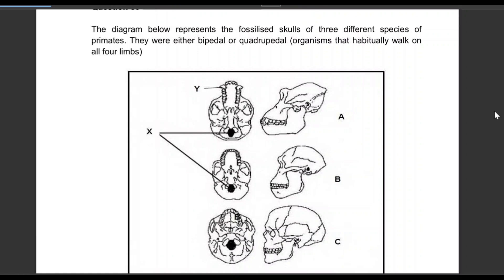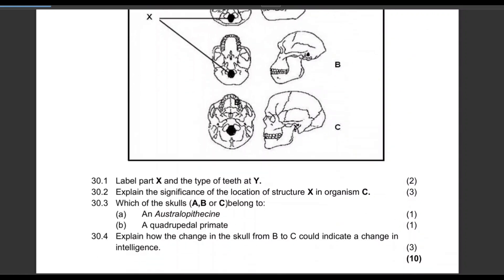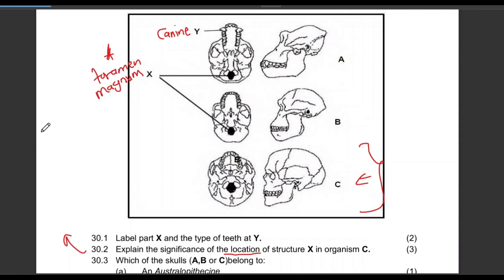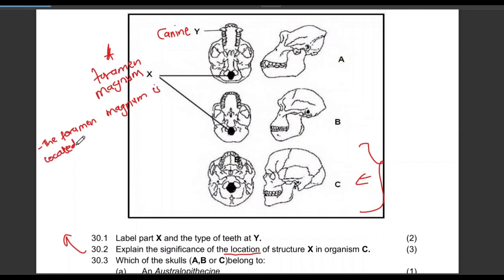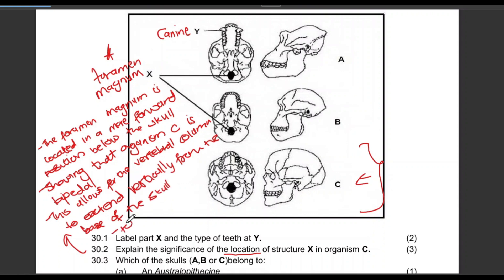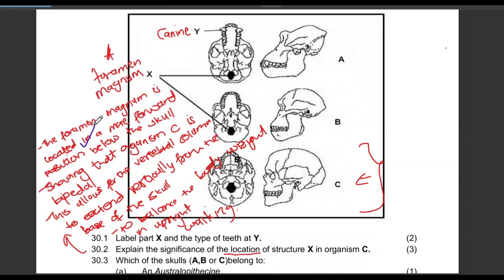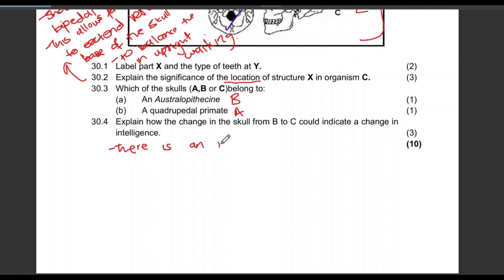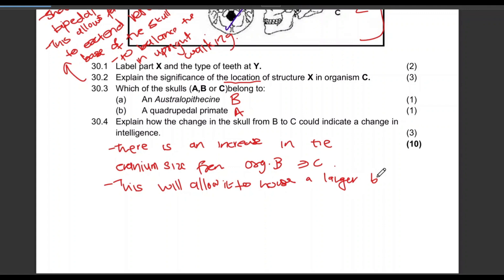Grade 12 Human Evolution Exam Question| Exam Guidelines| Life Science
Struggling with Human Evolution in Grade 12 Life Sciences? In this video, I break down a past exam question step-by-step, explaining the key concepts you need to know to answer it correctly and get top marks.

We cover:
- How to interpret Life Sciences exam questions on Human Evolution
- Tips for structuring your answers for maximum marks
- Important Human Evolution concepts you must understand for Grade 12

This lesson is aligned with the CAPS curriculum and is perfect for learners preparing for tests, exams, or final matric revision.

FB page: All Things Education with Asisipho